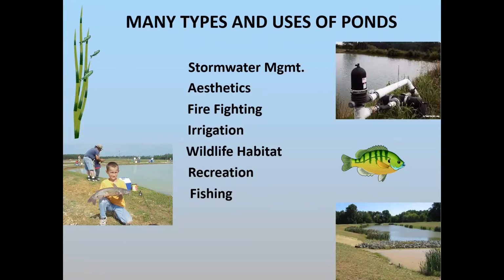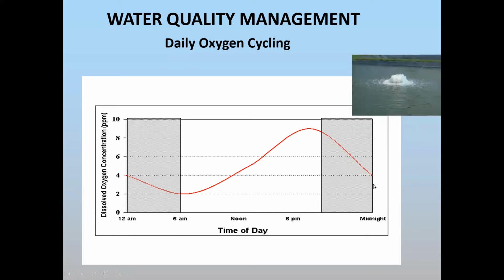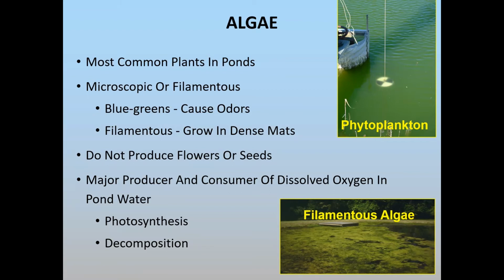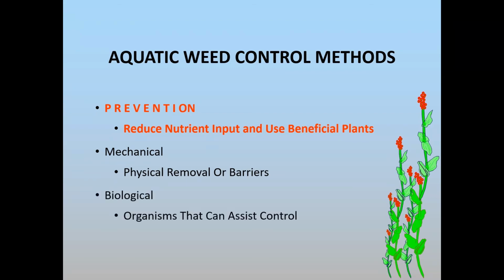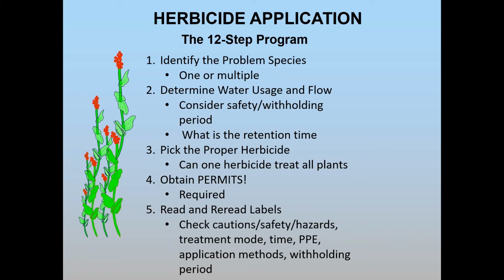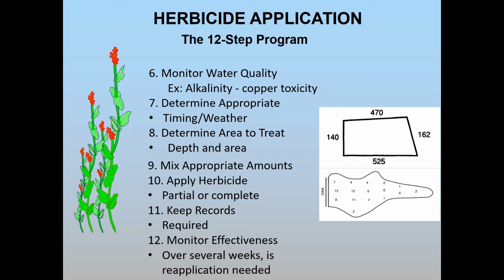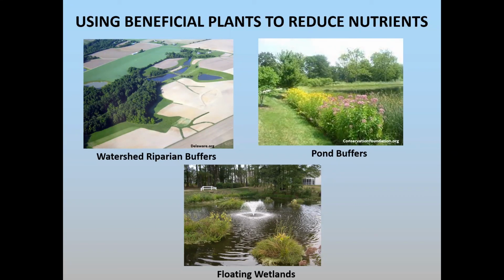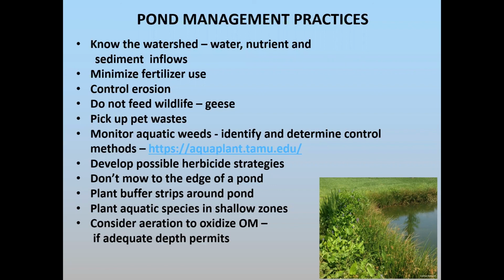Aquatic Plant Management in Ponds